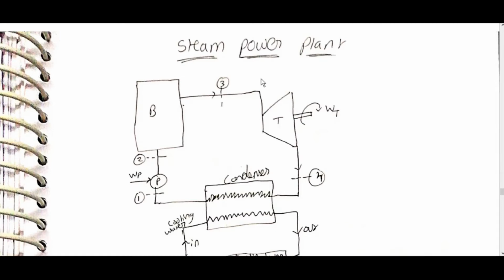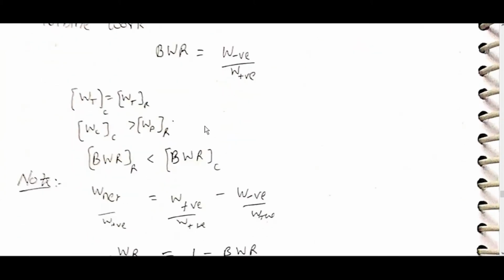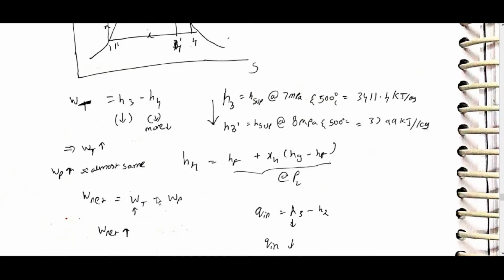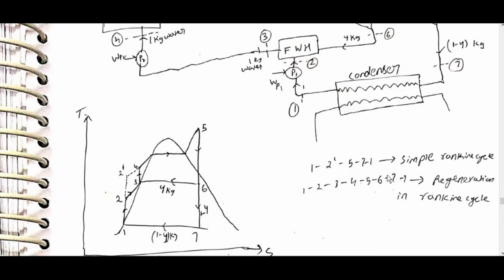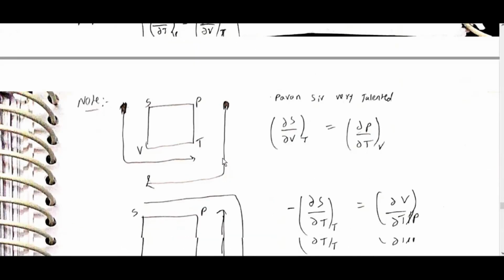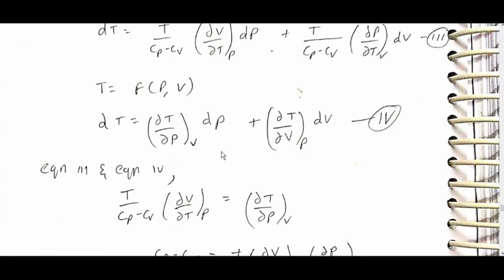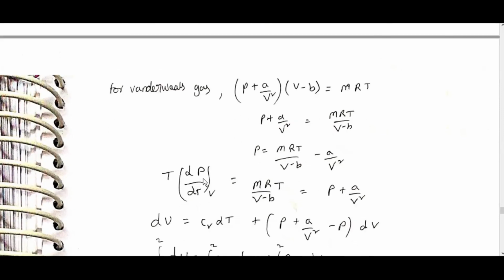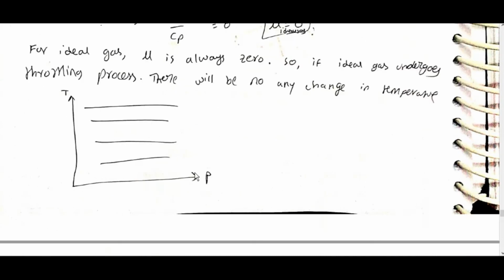Thermodynamics Part-1 for GATE, ESE, IRMS, ISRO, BARC, RINL